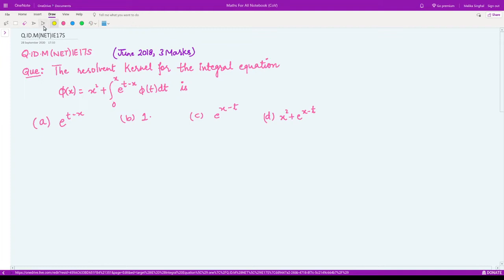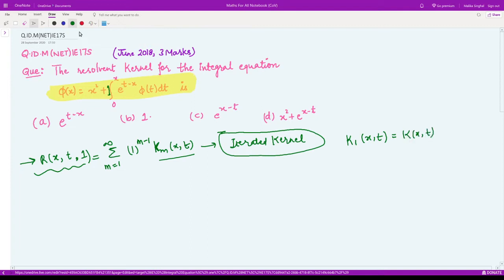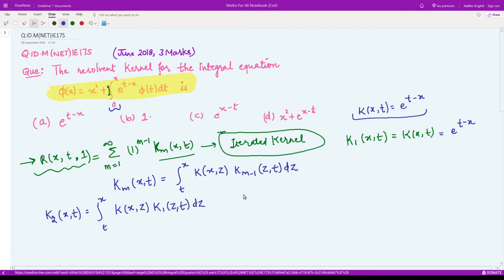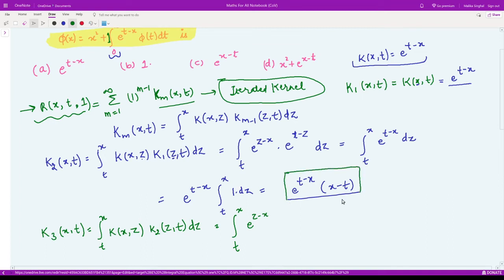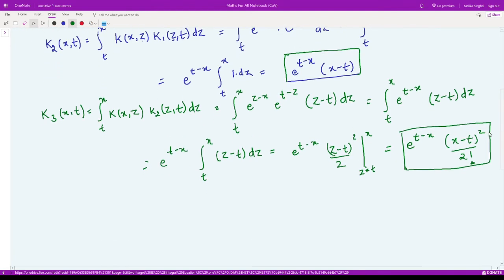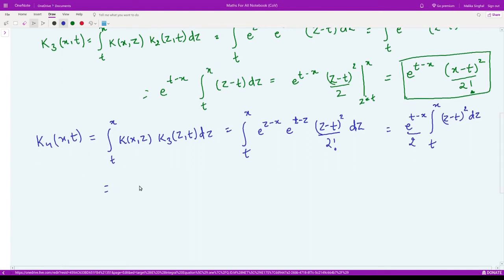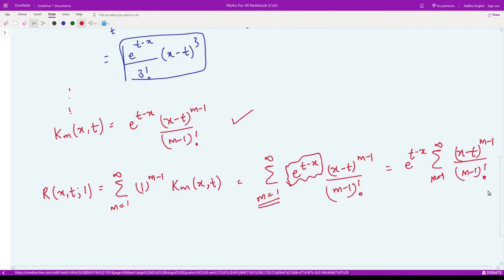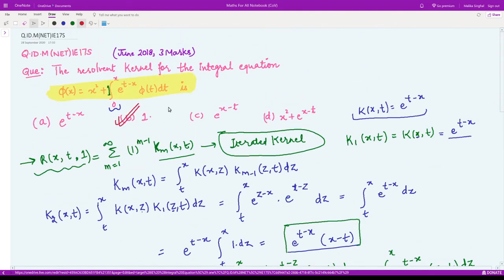Resolvent kernel for Volterra Integral Equation Question UGC NET (Q.ID.M(NET)IE17S)